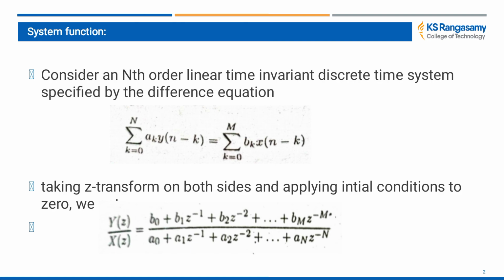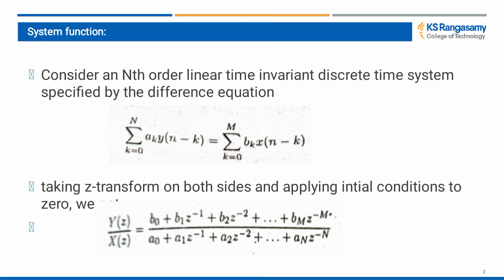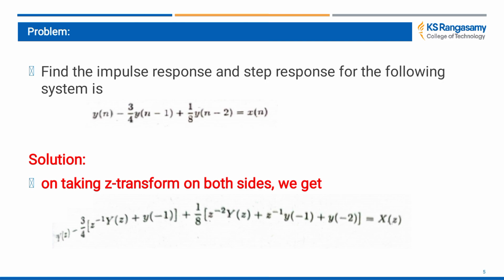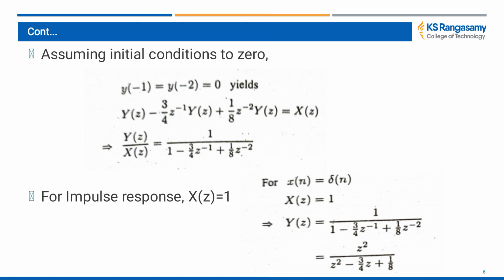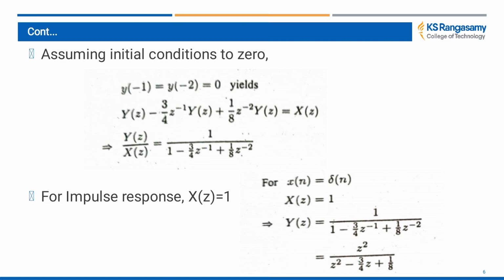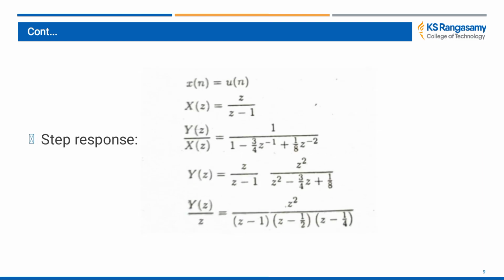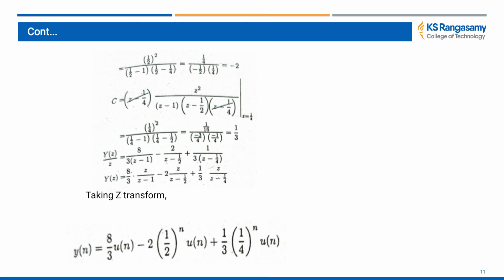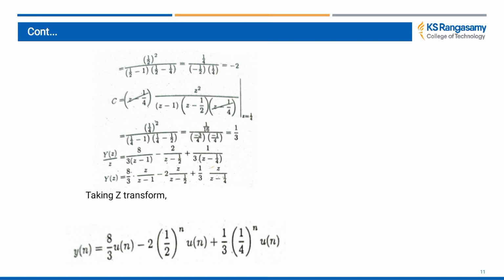solution of difference equation